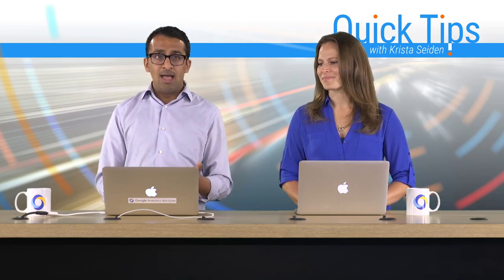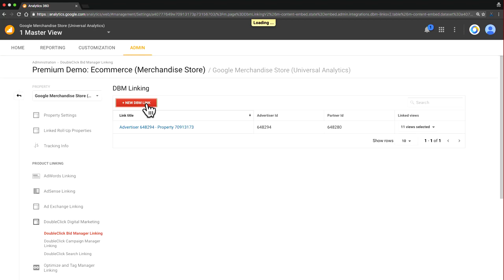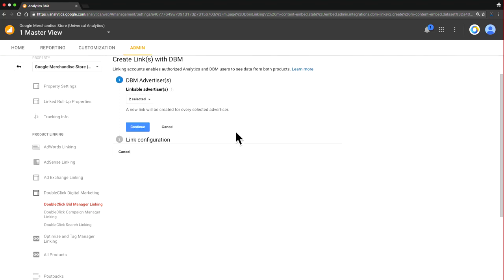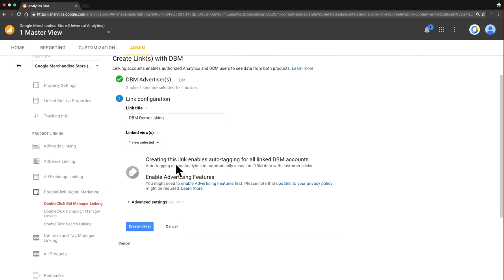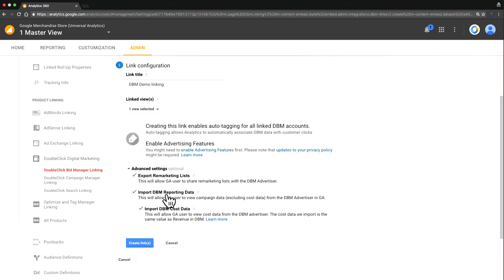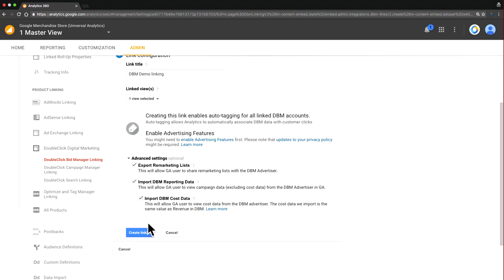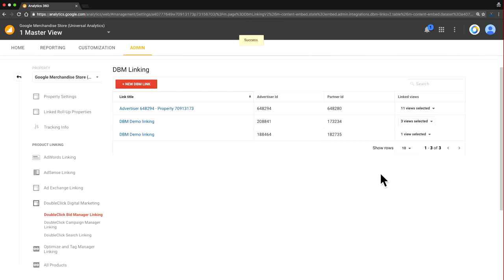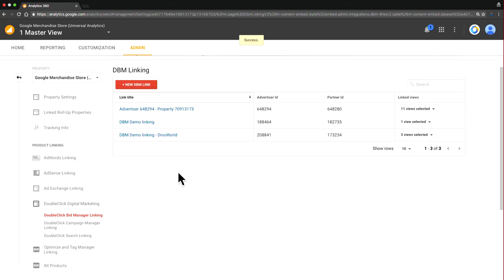Quick Tips: Analytics 360 and DoubleClick Bid Manager Self-Serve Linking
In this Quick Tip, learn how to link Analytics 360 to Doubleclick Bid Manager with Self-Serve Linking